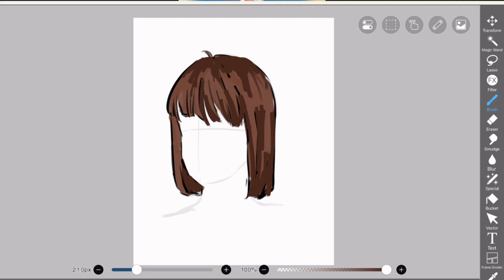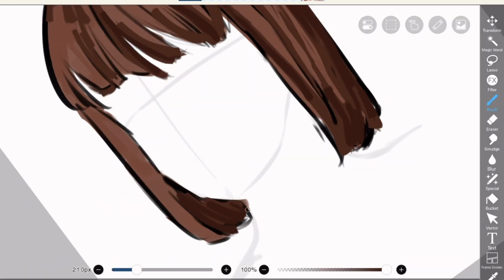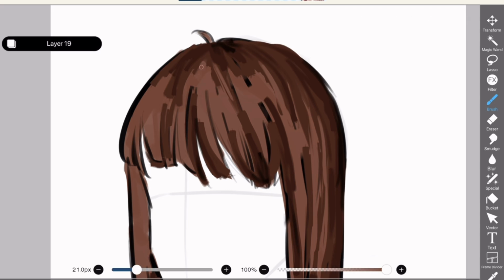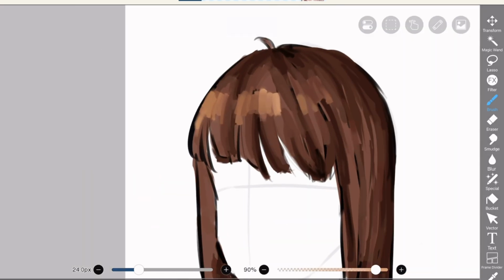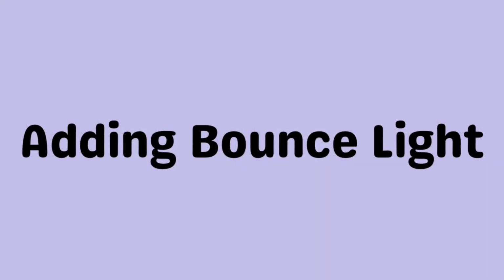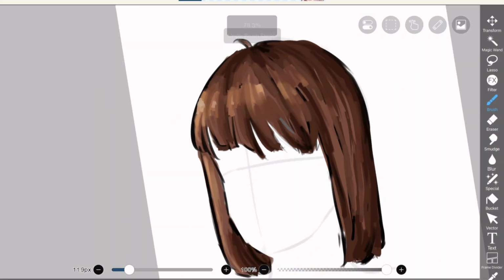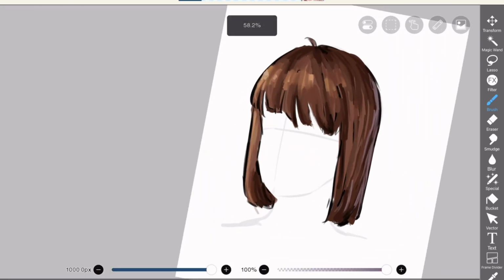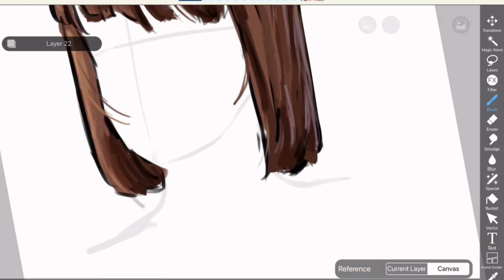How I render Hair! (Remake)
Hi guys! In this video I'm gonna teach you about basic colour theory!

Hope this video helps you guys!